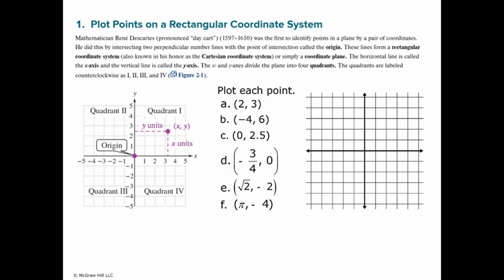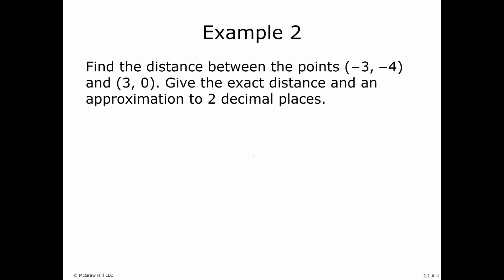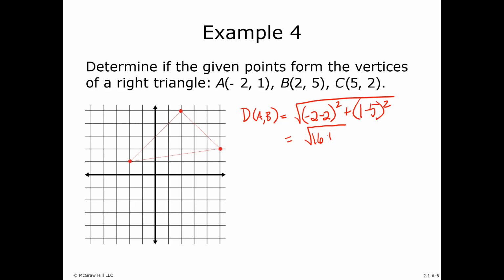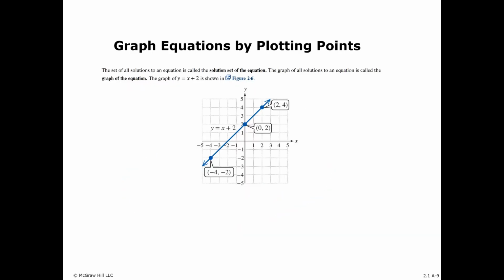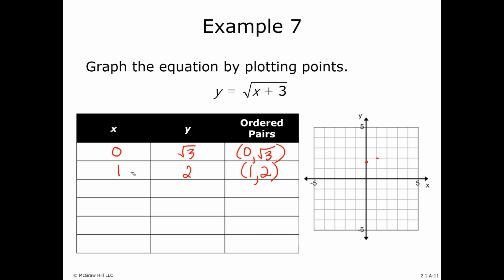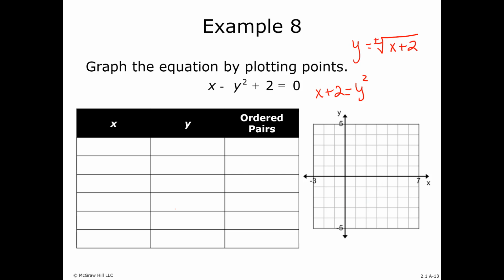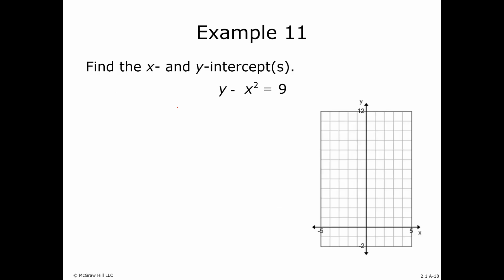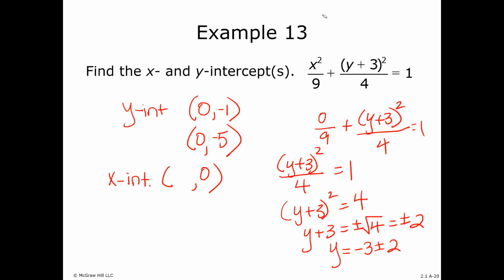Section 2 1